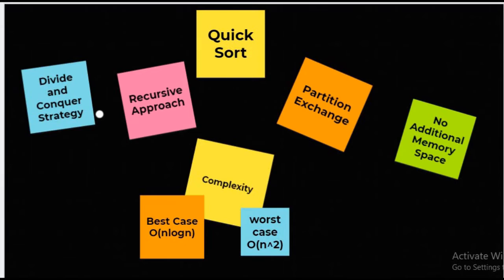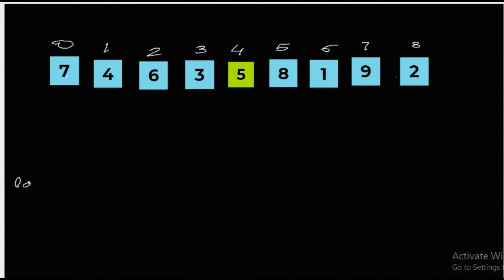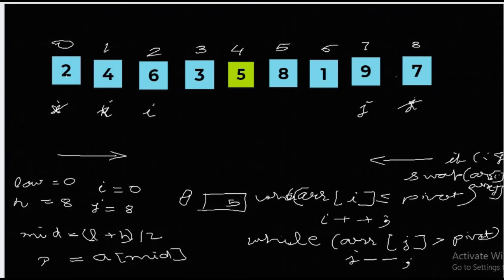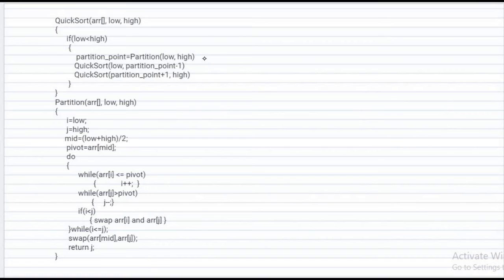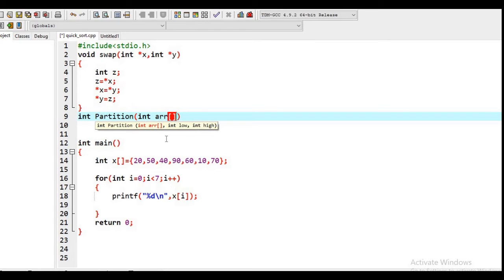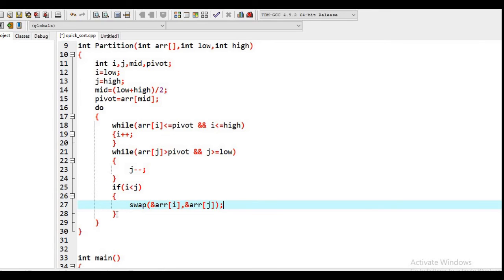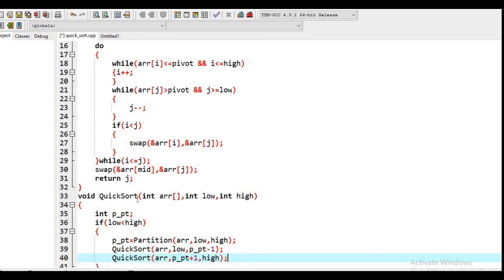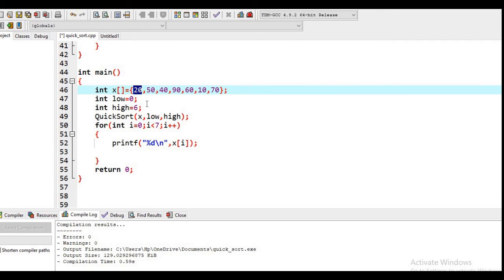Quick Sort (Algorithm and Program in C) Best strategy shared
Explanation of Quick Sort Algorithm with example and program in C  in detail. Also shared the best strategy to implement Quick Sort. For study material refer